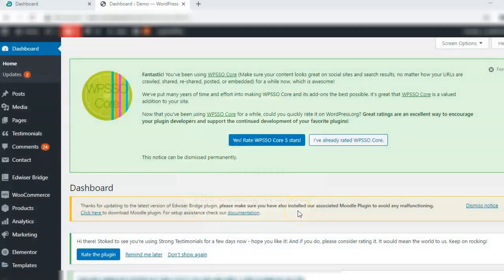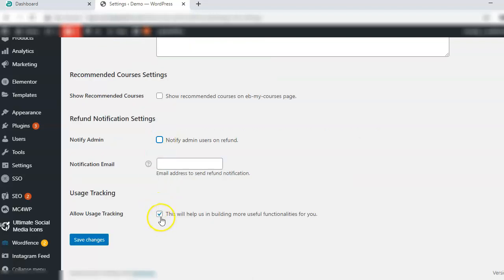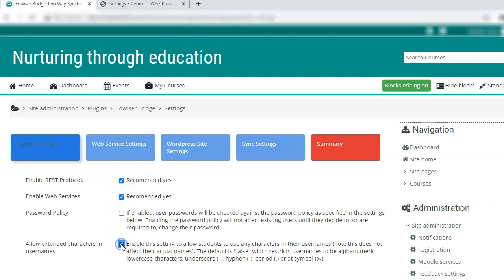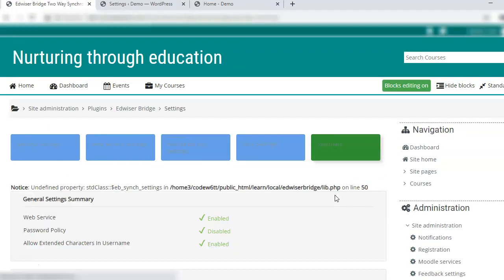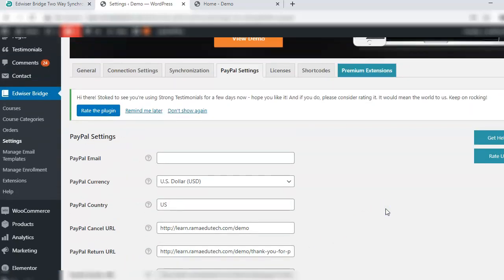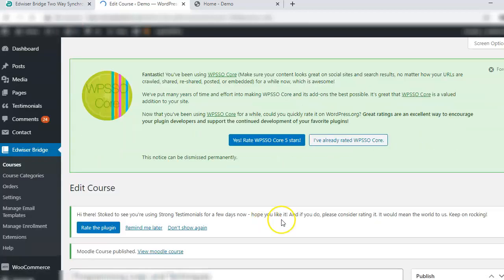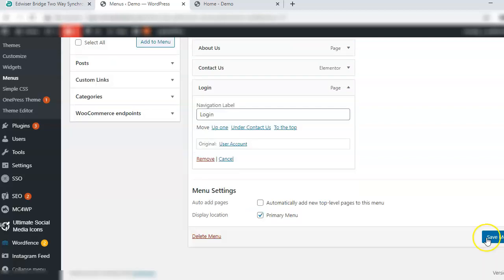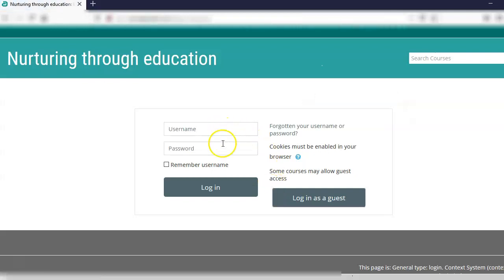Edwiser Bridge Moodle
EdwiserBridge is a plugin used for connecting WordPress website with a Moodle website. The plugin is installed in two parts. First part is for WordPress set up and second is for the Moodle set up. Once you have downloaded and installed the moodle plugin and activated the functions or services for User enrolment, unenrolment, course creation and deletion then the same token is entered in the WordPress plugin settings so as to connect both the wordpress and moodle website.